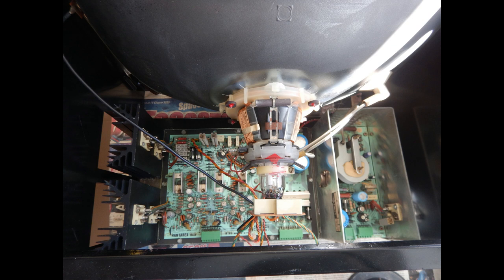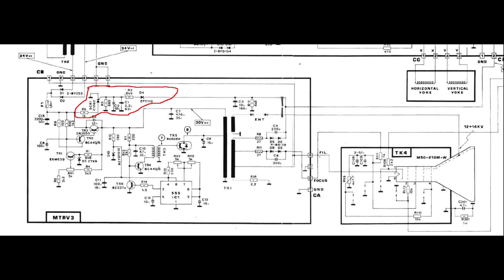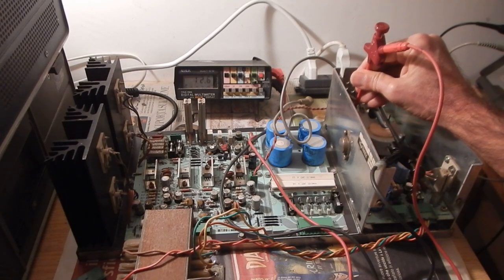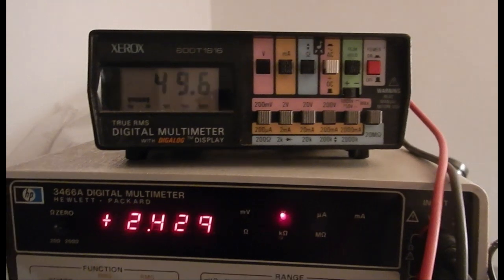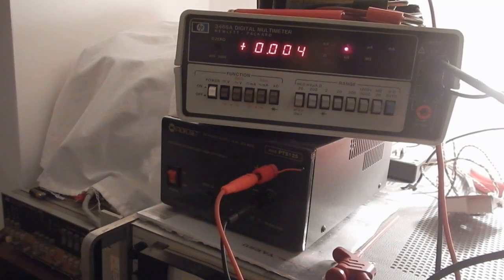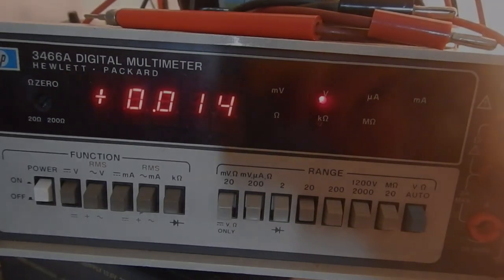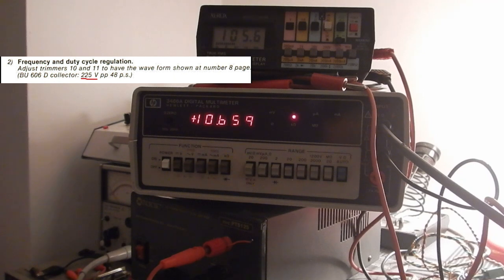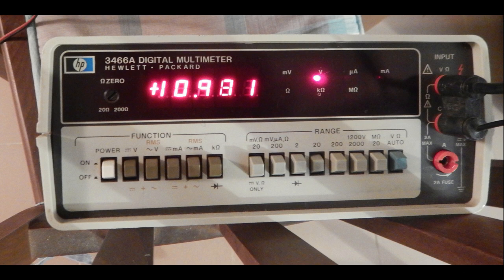Hantarex arcade vector monitor (2x) repair. The bad and the good.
Hantarex MTRV black and white arcade vector monitor repair. Two chassis with different faults on the flyback transformer. One of them could be fixed by adding an external high voltage diode.

Timeline:
 00:00 - Welcome
 01:08 - Schematic description
 03:53 - Initial checks
 06:10 - Light bulb help
 08:11 - One bad transformer
 11:04 - 2nd chassis repair
 12:38 - Testing the EHT diode
 13:46 - Adding an external diode
 17:18 - Testing with the real game
 19:18 - Final diode replacement